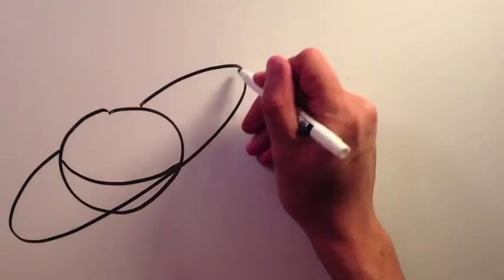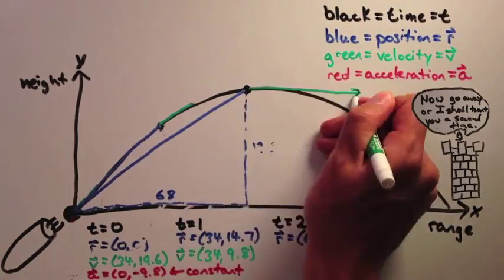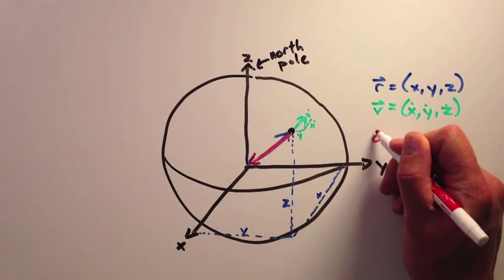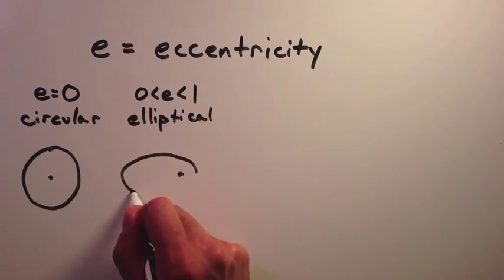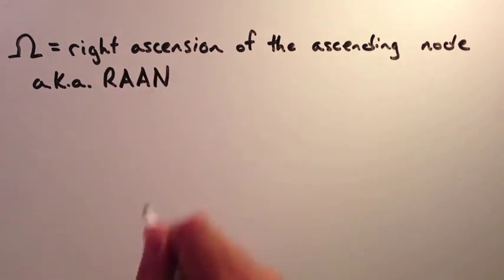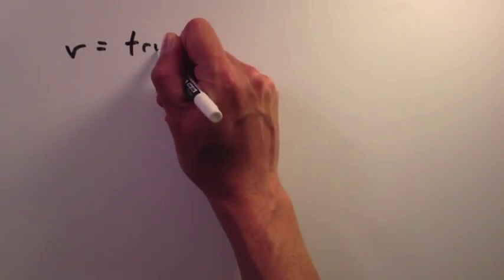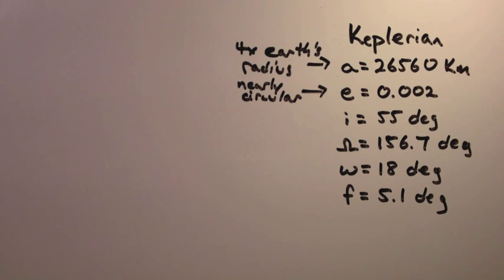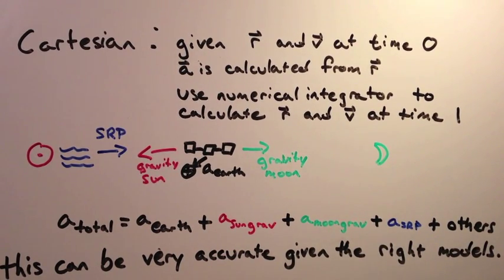Cartesian vs Keplerian Elements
Provides a quick explanation of the differences between Cartesian and Keplerian Orbital Elements.

For more videos go to OrbitNerd.com.